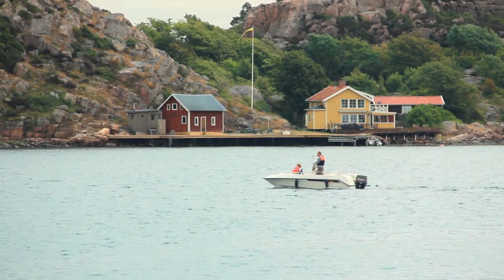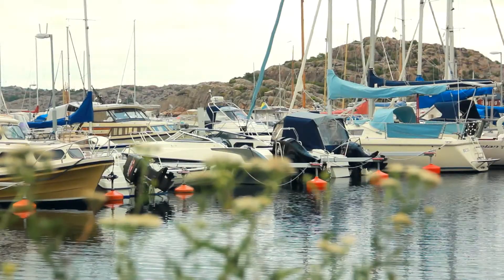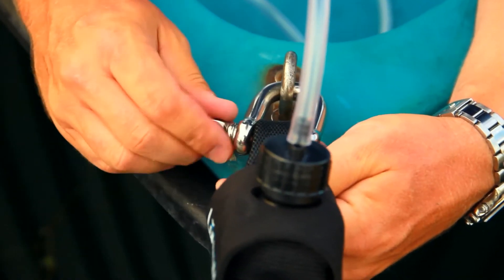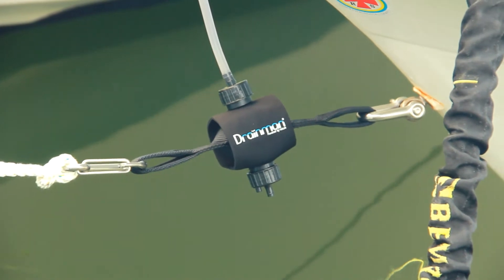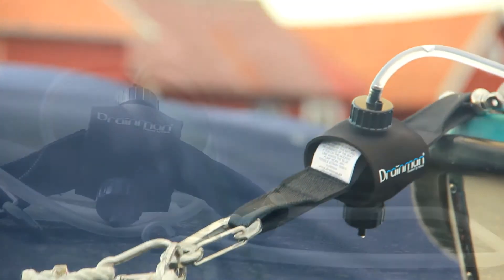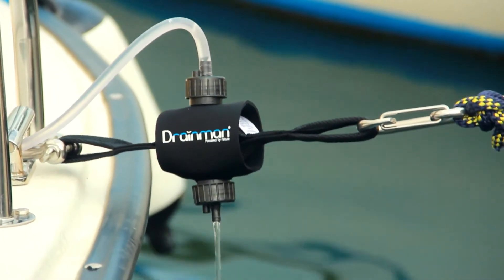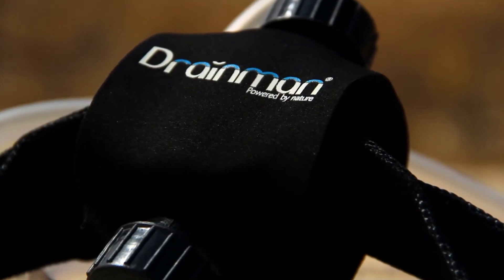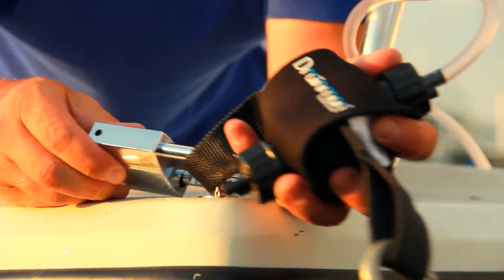Unimer Drainman Boat Bilge Pump: Powered By Nature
The Drainman bilge pump is powered by the tugs created on the mooring line from wind, surf and waves. All natural, with no electricity that can fail.

Easy to Use: The lightweight Drainman is easy to install and lock into place. It can be fitted to mooring lines on all sides of your boat, even between your boat and dinghy.

Durable: The Drainman is made with high-quality materials that can withstand forces up to 15,000 Newton.

Works Around the Clock: The Drainman can pump up to 2,500 liters of water every twenty-four hours. The Drainman is self-priming and has a suction height of up to 2.5 meters and a suction length of up to 8 meters.

Sunlight Coverage: The neoprene cover protects the pump from sunlight and wear and tear.